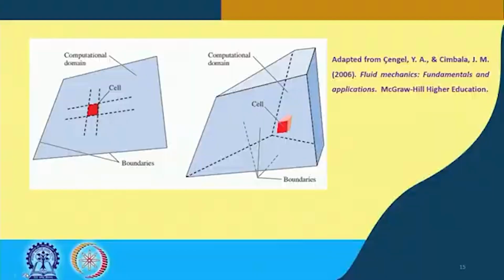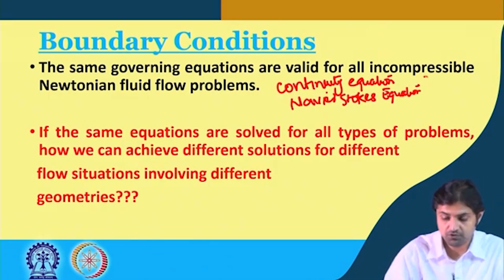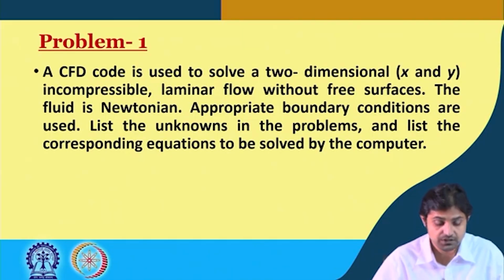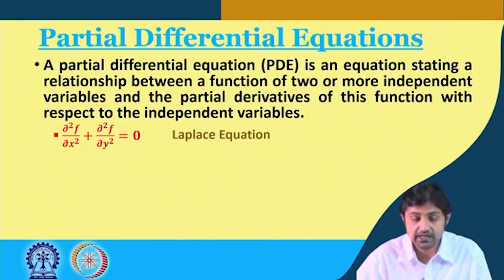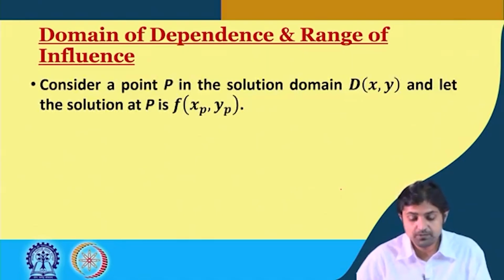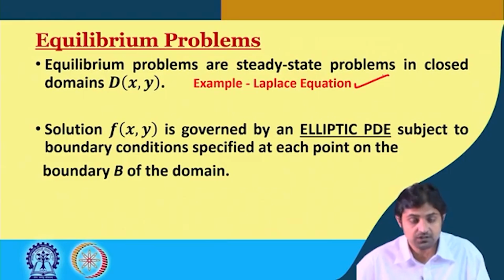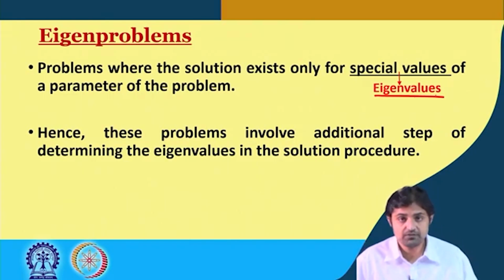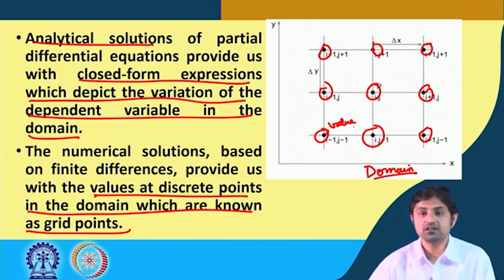Lecture 55 : Computational fluid dynamics (Contd.)